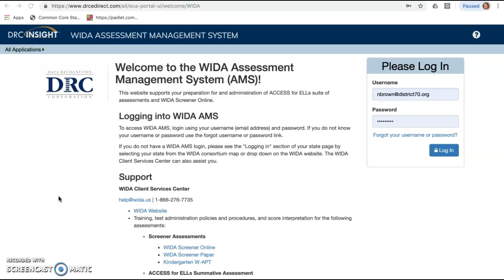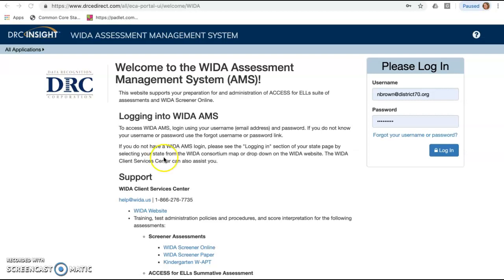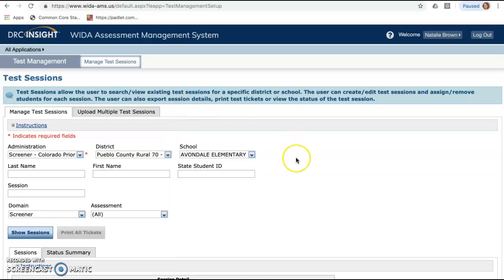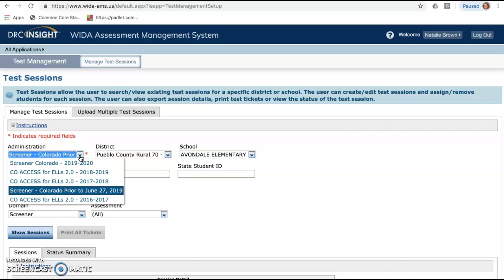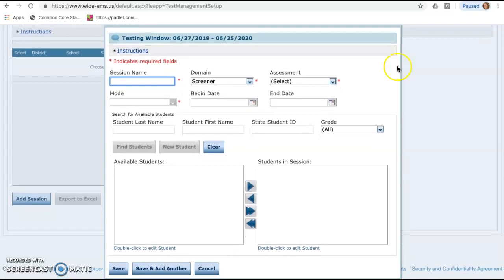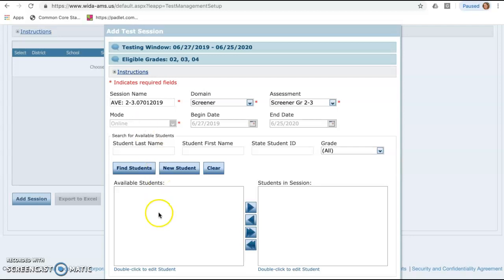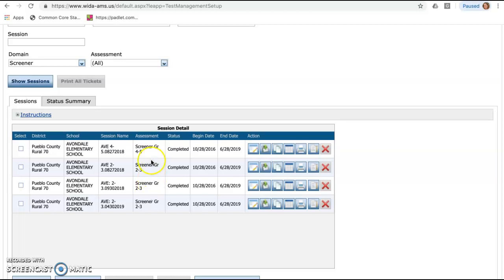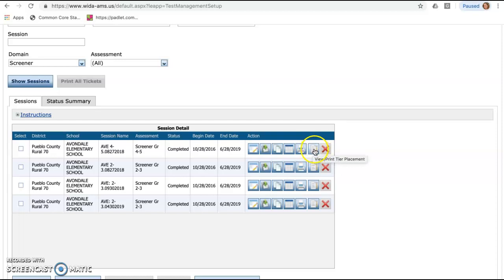WIDA Screener Test Session Setup